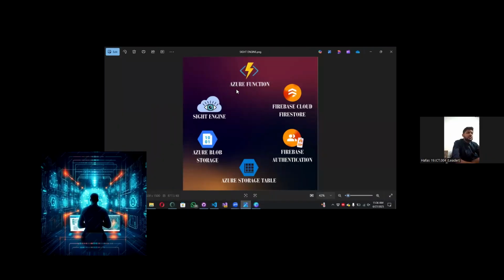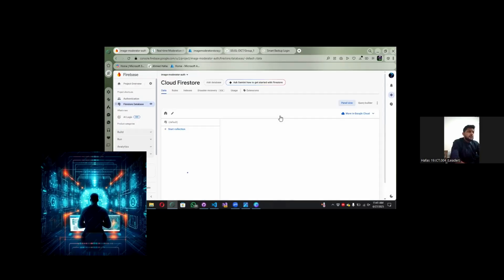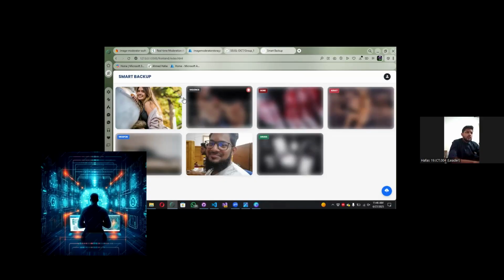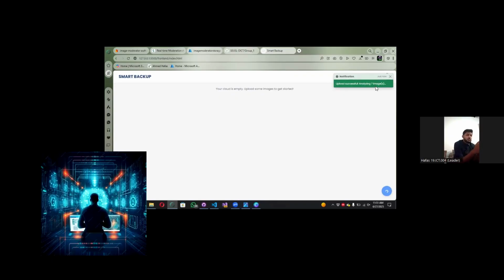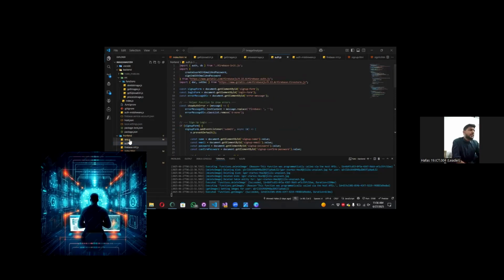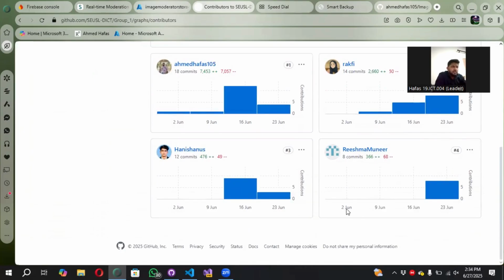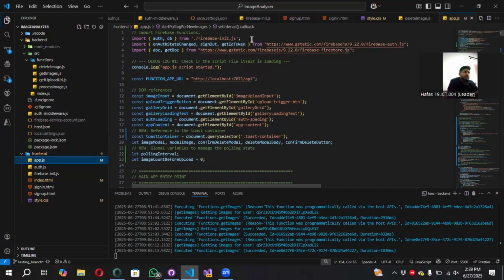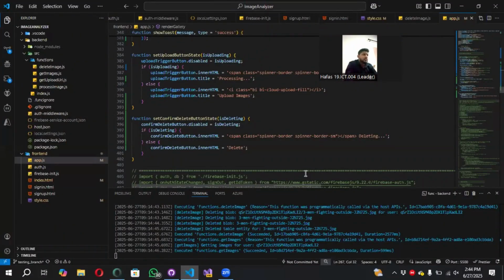G1 Smart Backup Web App